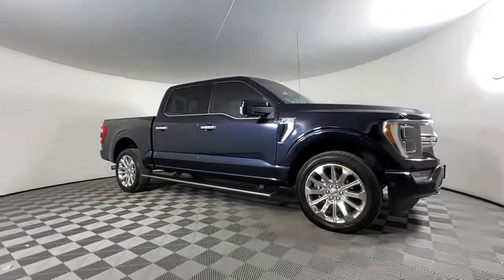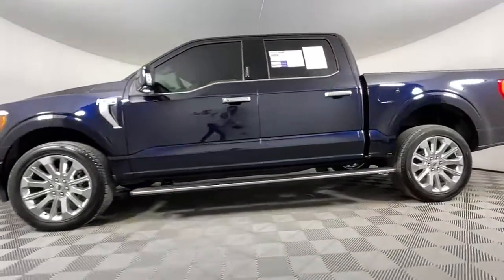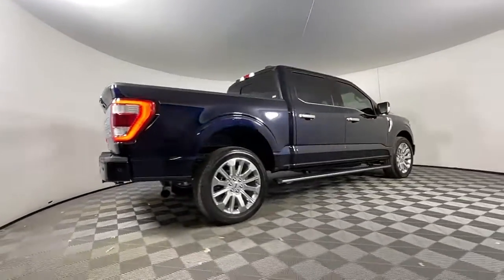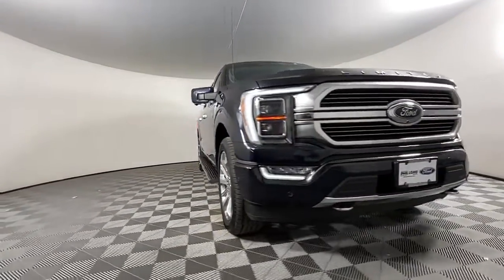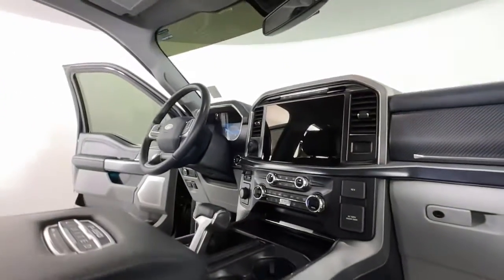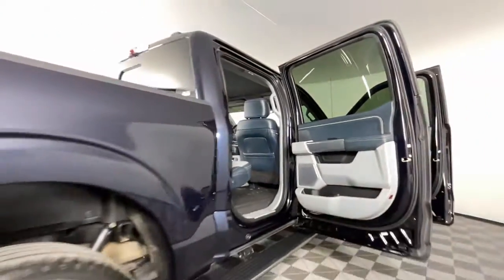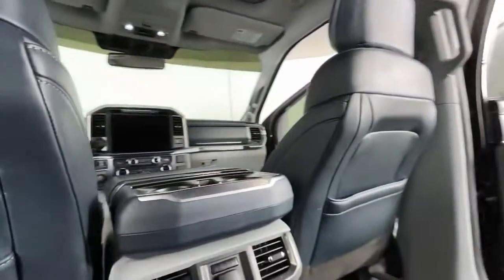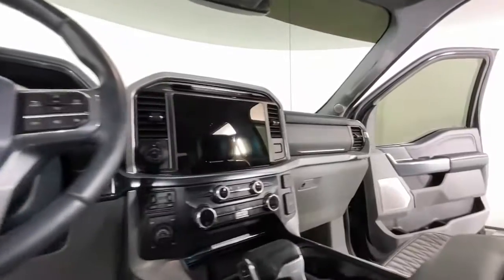2021 Ford F-150 Colorado Springs, Castle Rock, Southern Colorado, Monument, Falcon 522375A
Antimatter Blue Metallic Used 2021 Ford F-150 Limited available in 1565 Auto Mall Loop, Colorado Springs, Colorado at Phil Long Ford of Chapel Hill. Servicing the Colorado Springs, Castle Rock, Southern Colorado, Monument, Falcon, CO area.

Largest Auto Inventory in CO! Excellent Condition GREAT MILES 22901! Antimatter Blue Metallic exterior and Admiral Blue interior Limited trim. EPA 23 MPG Hwy/17 MPG City! Heated Leather Seats Moonroof Navigation Panoramic Roof 4x4 Turbo Charged Bed Liner Aluminum Wheels ELECTRONIC LOCKING W/3.31 AXLE RATIO TOUGH BED SPRAY-IN BEDLINER EXTENDED RANGE 36 GALLON FUEL TANK TRAY STYLE FLOOR LINER Trailer Hitch Non-Smoker vehicle Locally Owned. READ MORE!KEY FEATURES INCLUDELeather Seats Sunroof Heated Driver Seat Heated Rear Seat Cooled Driver Seat Back-Up Camera Running Boards Premium Sound System Satellite Radio iPod/MP3 Input Onboard Communications System MP3 Player Privacy Glass Keyless Entry Child Safety Locks Steering Wheel Controls.OPTION PACKAGESFord Limited with Antimatter Blue Metallic exterior and Admiral Blue interior features a V6 Cylinder Engine with 400 HP at 6000 RPM*. Locally OwnedVEHICLE REVIEWSGreat Gas Mileage: 23 MPG Hwy.BUY FROM AN AWARD WINNING DEALERWe have one of the largest networks of pre-owned inventory in the country! We go out of our way to provide top quality pre-owned cars trucks and SUVs to customers with ALL credit situations. We support our military community as well as purchase trades EVEN IF YOU DONT BUY A CAR!Horsepower calculations based on trim engine configuration. Fuel economy calculations based on original manufacturer data for trim engine configuration. Please confirm the accuracy of the included equipment by calling us prior to purchase.
ENGINE: 3.5L V6 ECOBOOST  -inc: auto start-stop technology (STD),Turbocharged,Four Wheel Drive,Tow Hitch,Active Suspension,Power Steering,ABS,4-Wheel Disc Brakes,Brake Assist,Aluminum Wheels,Tires - Front Performance,Tires - Rear Performance,Conventional Spare Tire,Sun/Moonroof,Generic Sun/Moonroof,Panoramic Roof,Tow Hooks,Heated Mirrors,Power Mirror(s),Integrated Turn Signal Mirrors,Power Folding Mirrors,Rear Defrost,Privacy Glass,Intermittent Wipers,Variable Speed Intermittent Wipers,Rain Sensing Wipers,Running Boards/Side Steps,Power Retractable Running Boards,Power Door Locks,Fog Lamps,Automatic Highbeams,Daytime Running Lights,Automatic Headlights,LED Headlights,AM/FM Stereo,Premium Sound System,Satellite Radio,HD Radio,Requires Subscription,MP3 Player,Steering Wheel Audio Controls,Auxiliary Audio Input,Bluetooth Connection,Pass-Through Rear Seat,Heated Rear Seat(s),Rear Bench Seat,Adjustable Steering Wheel,Trip Computer,Power Windows,WiFi Hotspot,Leather Steering Wheel,Heated Steering Wheel,Keyless Entry,Power Door Locks,Keyless Entry,Power Door Locks,Keyless Start,Universal Garage Door Opener,Cruise Control,Adaptive Cruise Control,Climate Control,Multi-Zone A/C,A/C,Power Driver Seat,Power Passenger Seat,Leather Seats,Bucket Seats,Heated Front Seat(s),Seat Memory,Cooled Front Seat(s),Seat-Massage,Auto-Dimming Rearview Mirror,Driver Vanity Mirror,Passenger Vanity Mirror,Driver Illuminated Vanity Mirror,Passenger Illuminated Visor Mirror,Floor Mats,Remote Engine Start,Remote Engine Start,Keyless Start,Navigation System,Mirror Memory,Smart Device Integration,Power Windows,Power Door Locks,Adjustable Pedals,Trip Computer,Mirror Memory,Immobilizer,Security System,Cruise Control Steering Assist,Traction Control,Stability Control,Traction Control,Front Side Air Bag,Lane Departure Warning,Lane Keeping Assist,Lane Departure Warning,Front Collision Mitigation,Driver Monitoring,Rear Collision Mitigation,Blind Spot Monitor,Evasion Assist,Telematics,Requires Subscription,Automatic Parking,Aerial View Display System,Tire Pressure Monitor,Driver Air Bag,Passenger Air Bag,Passenger Air Bag Sensor,Driver Restriction Features,Front Head Air Bag,Rear Head Air Bag,Child Safety Locks,Back-Up Camera